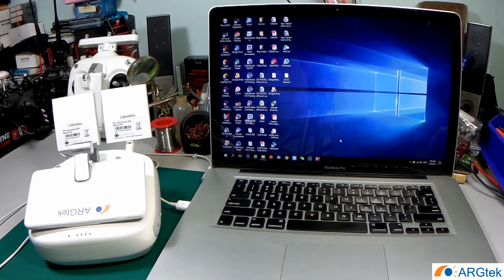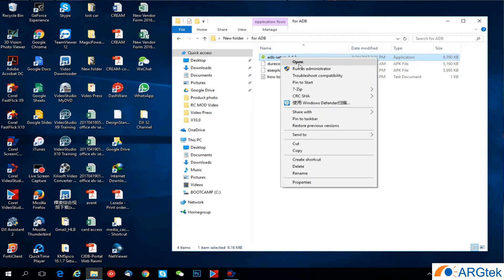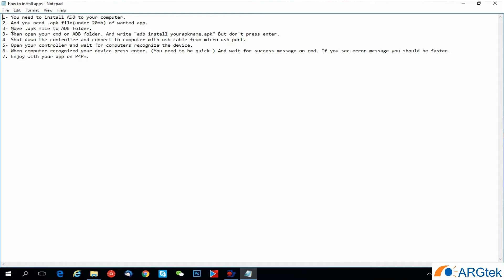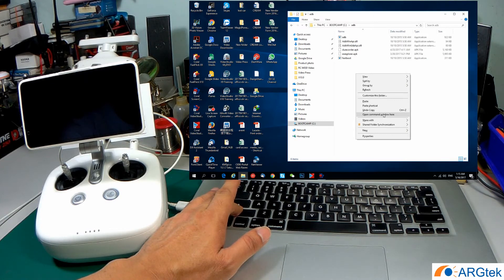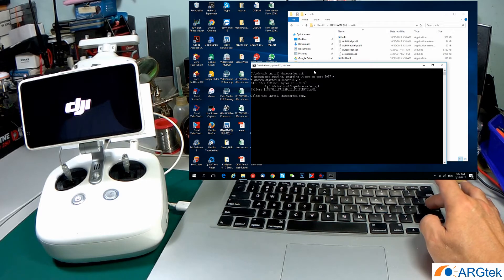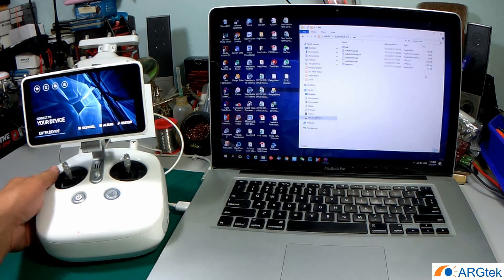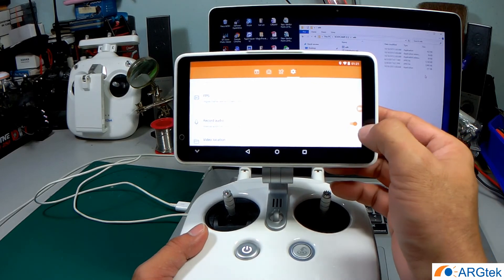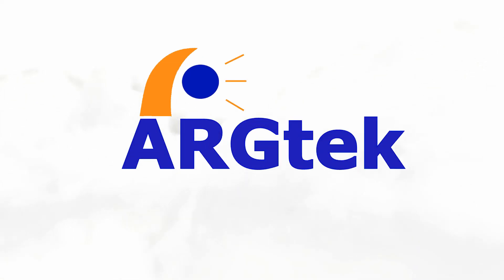How to Install 3rd Party Apps - DJI Phantom 4 Pro Plus RC (GL300E)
This video to show you how to use this ADB run the command and install the 3rd party android apk into your DJI Phantom 4 Pro Plus RC (GL300E) integrated LCD.

Please do it for your own risk, not all the apk files can success install into it, you may try the apk files size less than 20mb should work.

All the necessary files i have zip into one, after download may need to extract and do the installation.

If your Phantom 4 Pro Plus (GL300E) RC getting system failed and you may need to use DJI Assistant 2 application to do the Restore Default Setting on your computer.

If you like our videos, Please give us a thumb up and subscript ours channel.

Where to Buy ARGtek Antennas